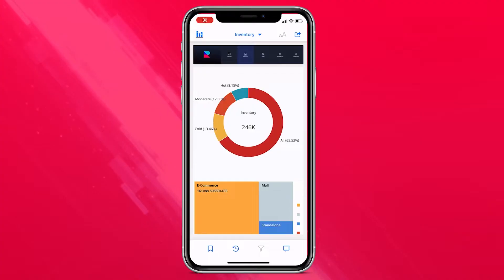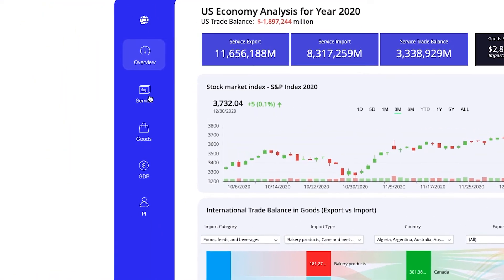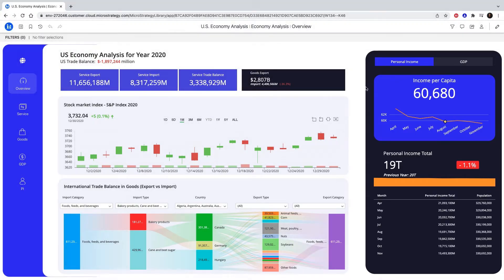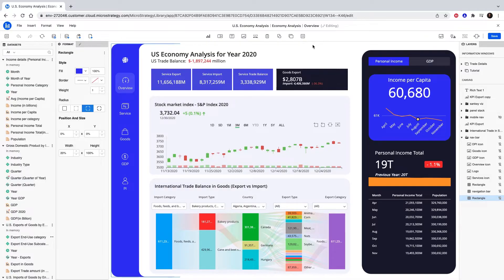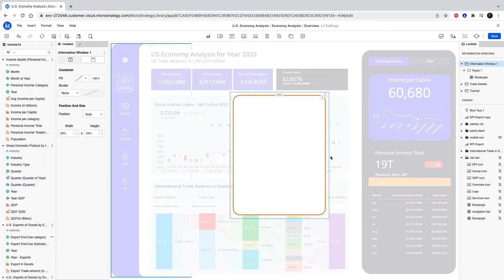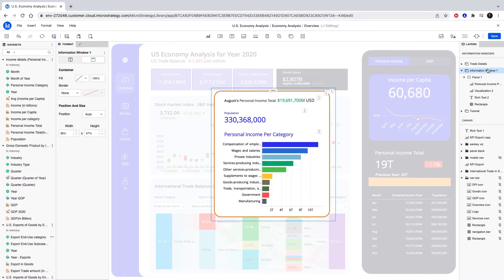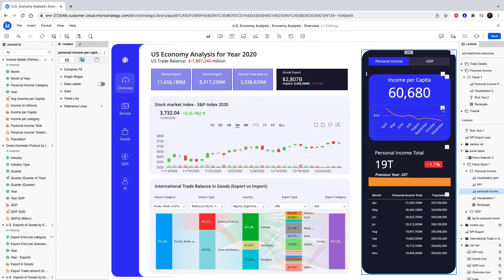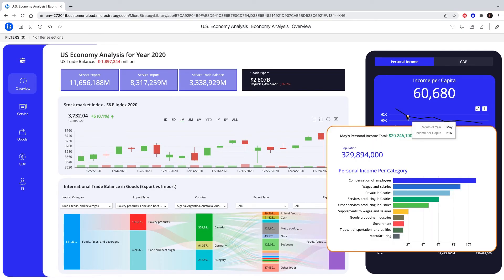Dossier Authoring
Starting with MicroStrategy 2021 Update 4, you can enhance your Dossiers with even more new features. Automatically drop a pin after searching for a location on a Geospatial Service visualization so you can easily interact with the selectors to discover what points of interest are within range. Build information windows to create contextual popups right from the authoring experience in Library. Leverage any of the 5 new visualizations to unlock meaningful ways to explore your data--Modern Grid, Sankey, Time Series, Multi-Metric KPI, and Comparison KPI. Panel stacks offer multiple views for the user to interact with their data. Explore the flexible formatting options with a modern, intuitive format panel and new options like nested labels and bar chart label positioning.